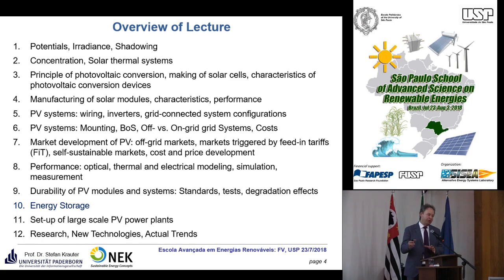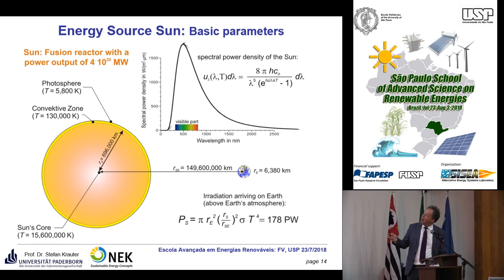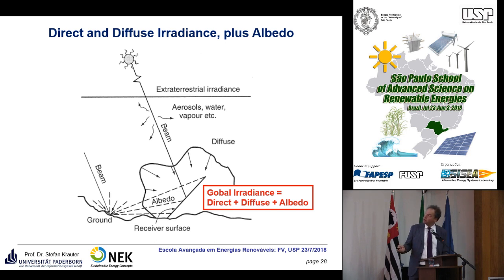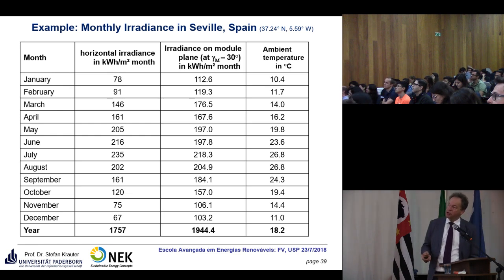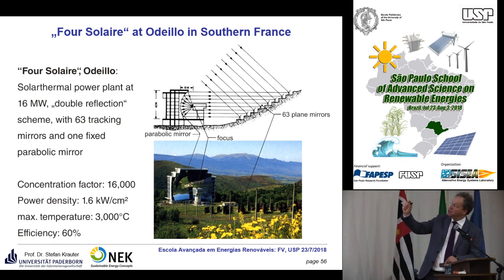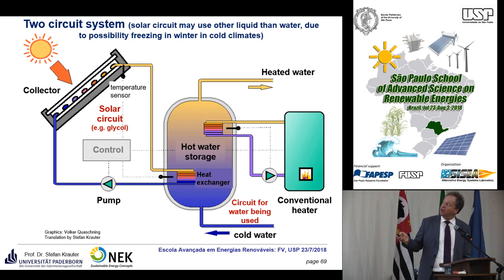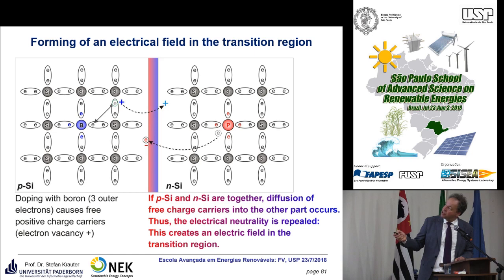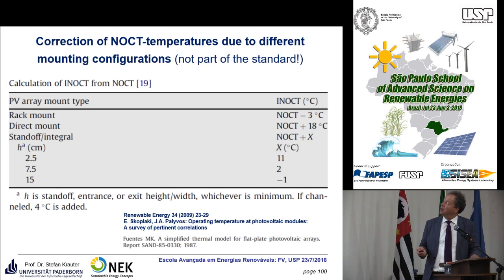SPSASRE 2018 Solar PV Stefan Krauter 1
Introduction of solar photovoltaic. Basic Concepts of PV Solar Energy and solarimetry. Evolution of technologies and history.